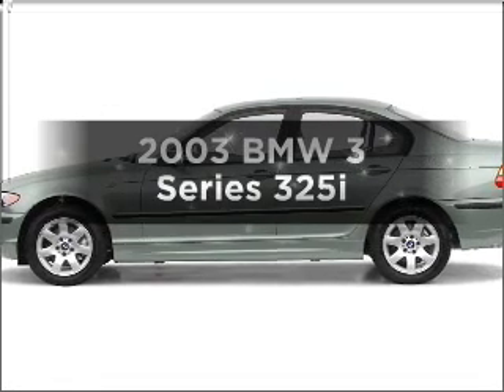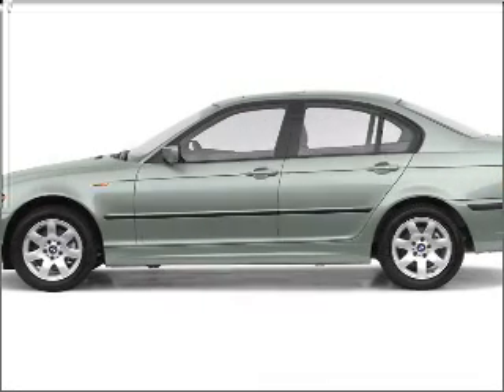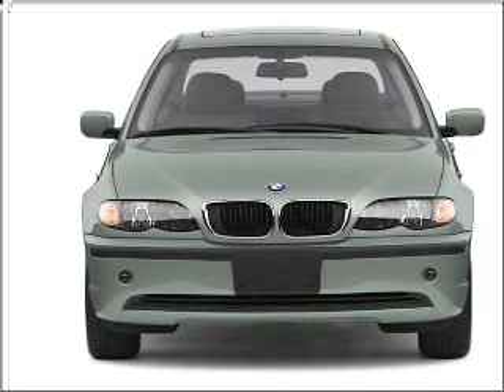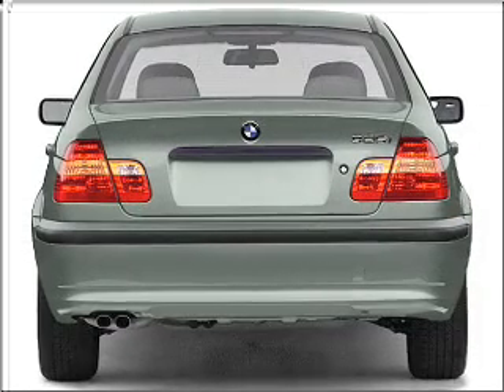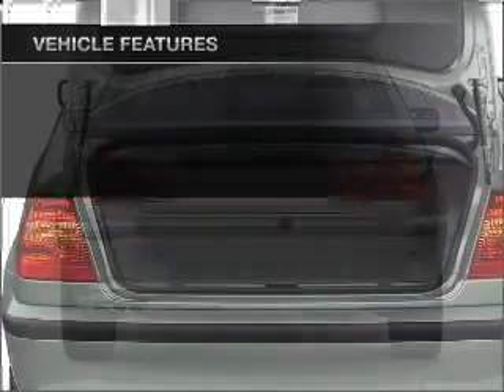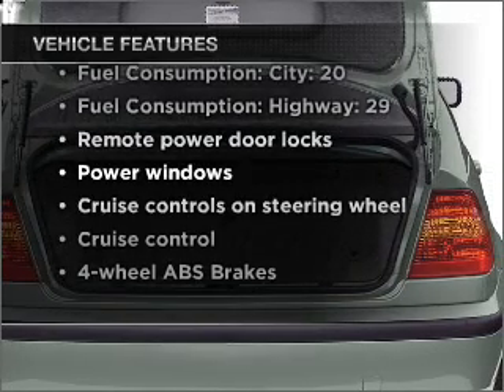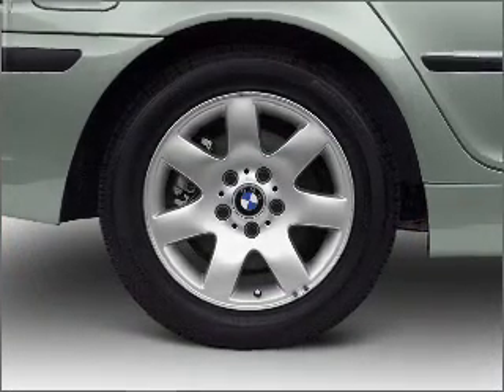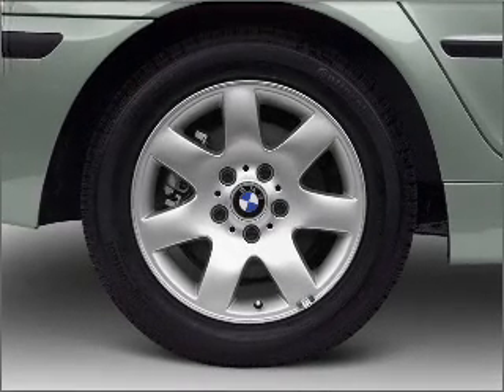2003 BMW 3 Series - Cypress CA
Year: 2003
Make: BMW
Model: 3 Series
Trim: 325i
Engine: 2.5 liter inline 6 cylinder 24 valve
Transmission: Automatic
Color: Black
Mileage: 71022
Address:
4902 Lincoln Ave